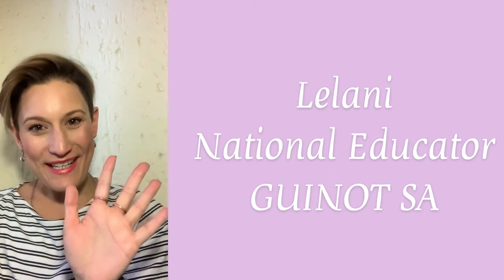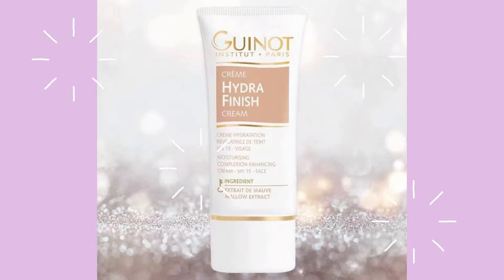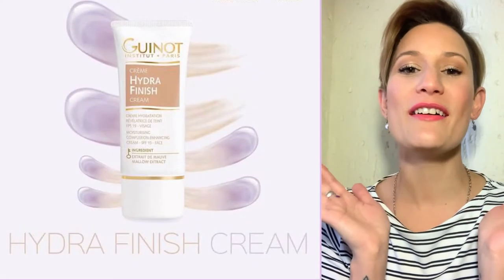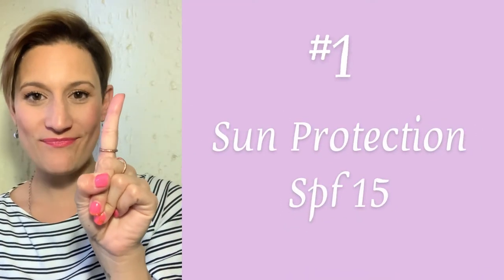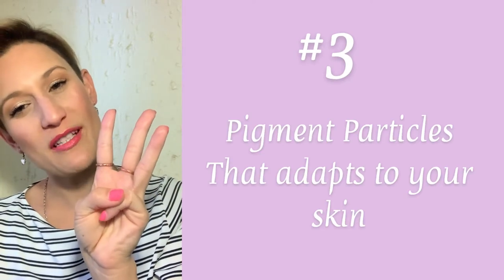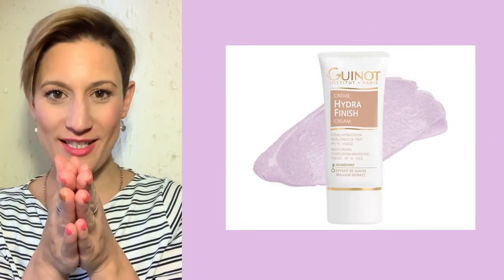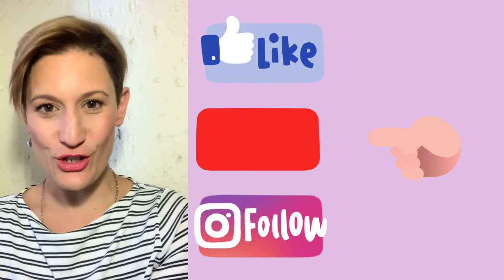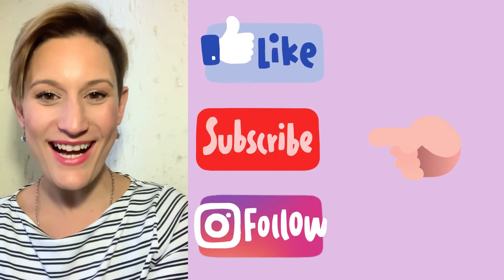GUINOT- HYDRA FINISH THE NR #1 TOP SELLER!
Find out why Guinot’s Hydra Finish is the #1 top selling product in SA. With multiple uses and multiple benefits!

HYDRA FINISH CREAM
Complexion-Enhancing Moisturiser SPF 15
Provides long-lasting hydration.
Enhances the complexion.
Protects the skin from UV rays.

 PRESCRIPTION
Mallow extract: rich in mucilage, mallow extract has exceptional hydrating and emollient properties, soothing and moisturising the skin.
Encapsulated pigments: encapsulated pigments blend with the cream during application, providing skin with a madeto-measure healthy glow and even skin tone. Thanks to the encapsulated pigments, the product is protected between uses.

USE ADVICE
Apply sparingly and evenly after a serum to a cleansed face and neck in the morning.

SKIN TYPE :
All types, Normal skin
TARGET ZONE :
Face